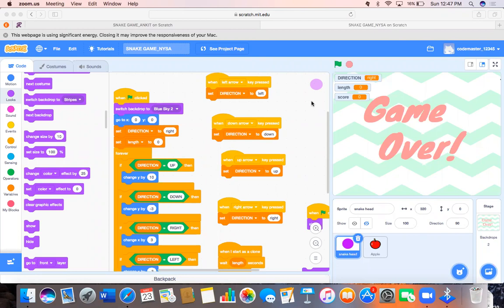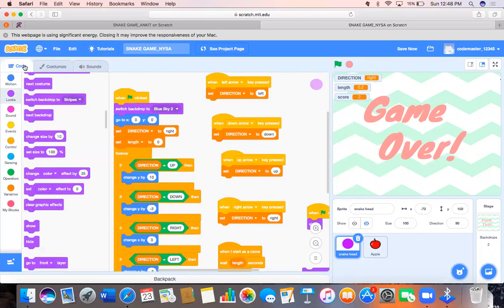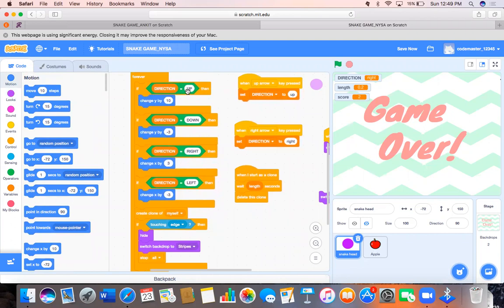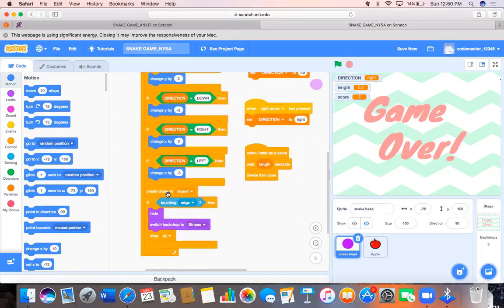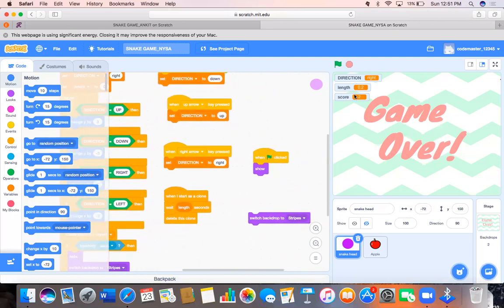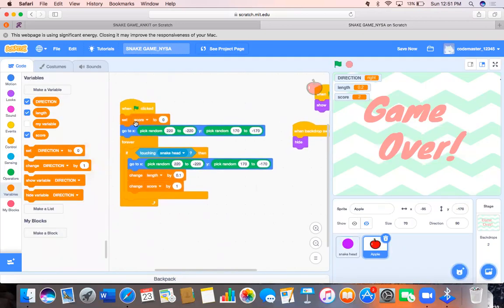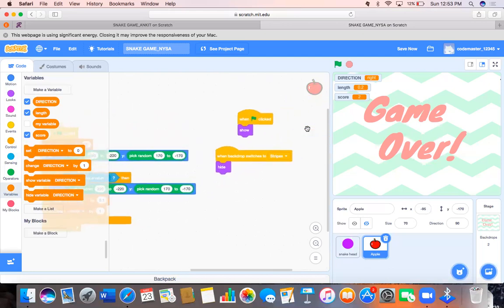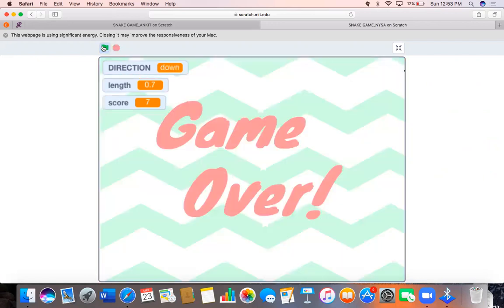Snake Game on scratch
Hello friends,Welcome or welcome back.Today I will be showing you and easy tutorial to make a snake game on scratch.